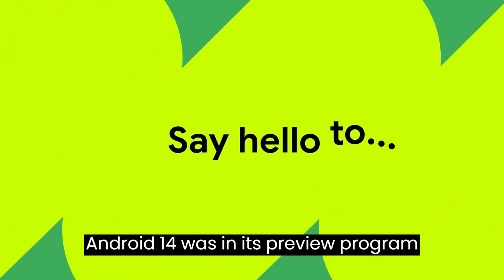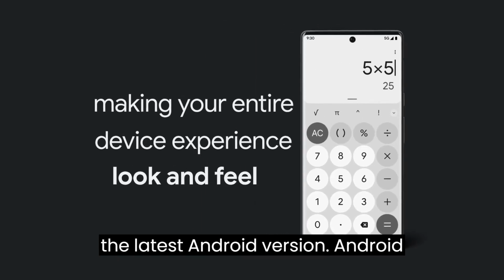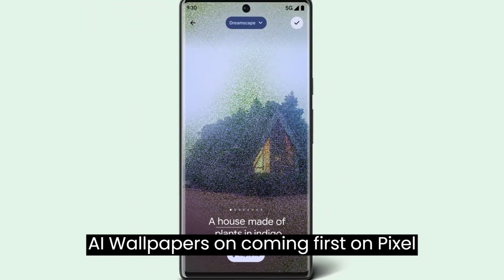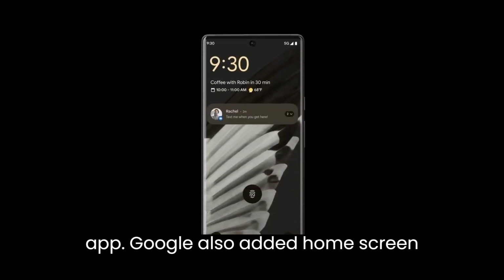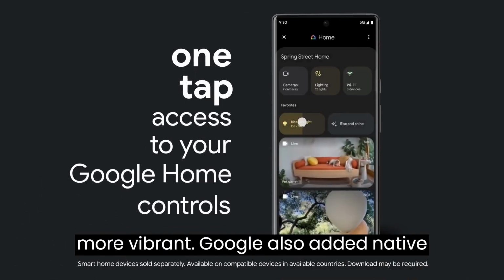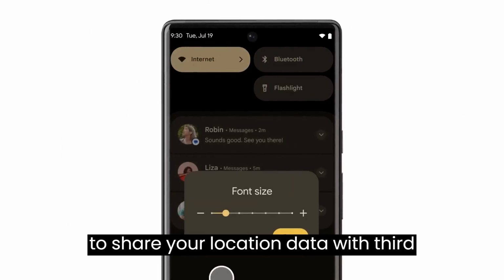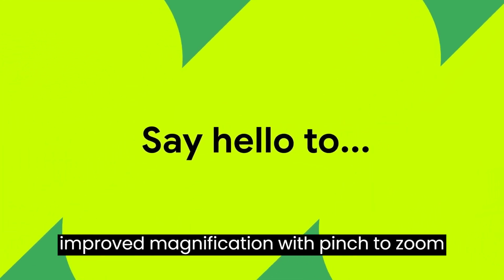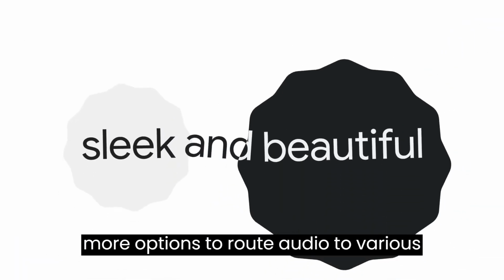Android 14 is now rolling out to Pixel devices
📱 Exciting news! Android 14 has arrived in English-speaking regions, and we've got all the details covered in our latest YouTube video! From new features to enhancements, this update is a game-changer. Watch now to stay in the loop! 🔥 Android14 EnglishAndroid TechUpdates AndroidUpdate SmartphoneTech TechGeeksUnite StayInformed NewFeatures AndroidTips ChasingWhereabouts"